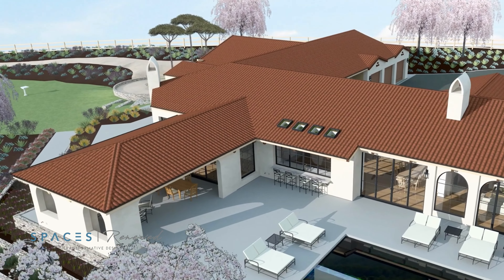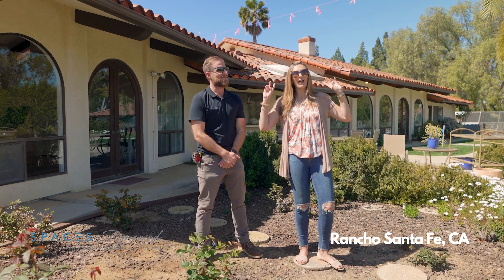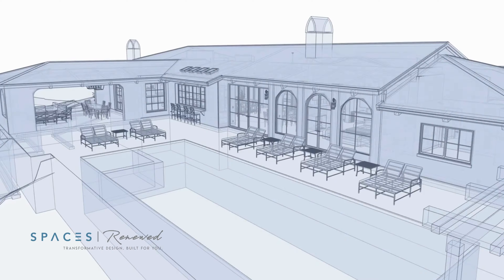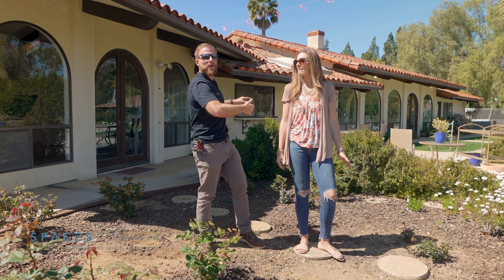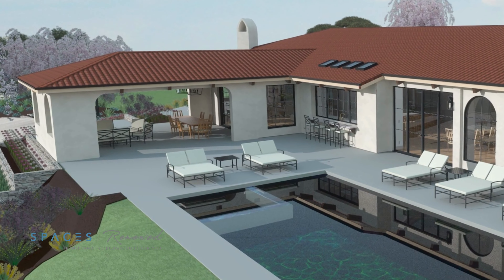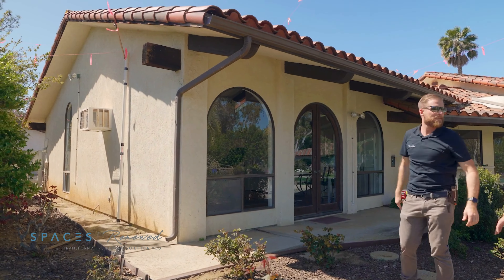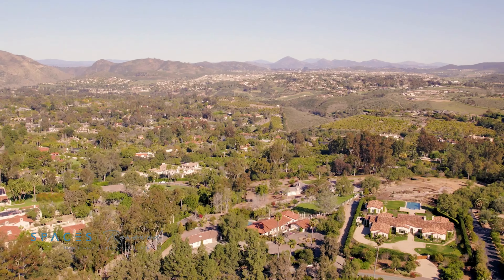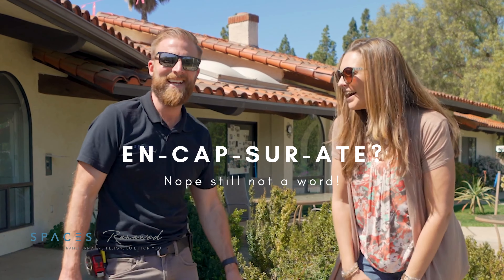Outdoor Room Addition Vs. Pergola Design + Build Breakdown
Episode 2: Outdoor Room Addition

Follow this amazing transformation where we will take this 3,800 square foot home to a 7,000 + square foot dream home in Rancho Santa Fe, CA!

Husband and wife Design + Build Team at Spaces Renewed, Marshall & Beth Booth, guide us through the entire process and provide insight into the strategy and creative process that goes into a multi-million dollar renovation.

All but 1000 square feet will be completely demoed and rebuilt from the ground up, and the entire process will be shared right here! So make sure you subscribe and watch this process start to finish to see how Spaces Renewed ‘s approach to value engineering can save tens of thousands on remodeling costs while providing unmatched resale value, and a renewed sense of home. The beauty and grandeur of the final results will inspire creativity and give insight on how these massive renovations go from start to finish.

SPACES RENEWED Transformative Design. Built For You.

ABOUT BETH & MARSHALL: Spaces Renewed is a design-build firm founded by husband and wife duo, Marshall and Beth Booth. Together, they lead an award-winning team in building and remodeling homes in Carlsbad, Del Mar, Encinitas, and other nearby communities. With memberships in the National Association of Home Builders, National Kitchen and Bath Association, American Society of Interior Designers, and the American Institute of Architects, the firm provides services that are up to par with those of the finest design-build contractors in Southern California. In fact, the firm’s projects have been featured in Modern Luxury Magazine, Warrior Home TV, Houzz, and Home Bunch.

SERVICES INCLUDE: Whole-Home Renovation Kitchen Renovation Bathroom Renovation New Construction Outdoor Living Room Additions Lot & Land Acquisition